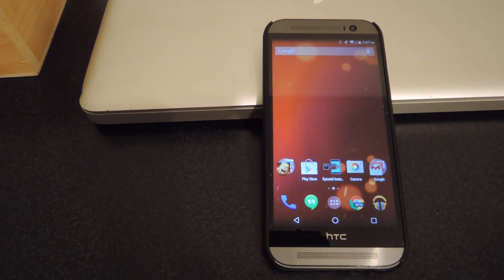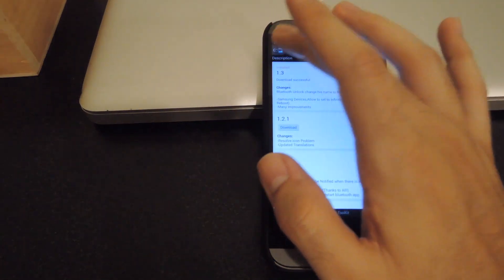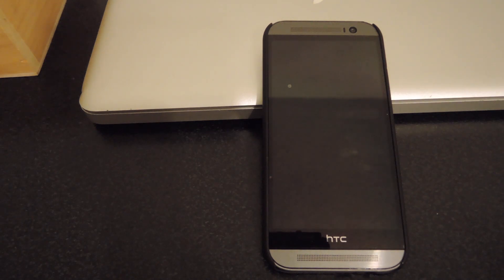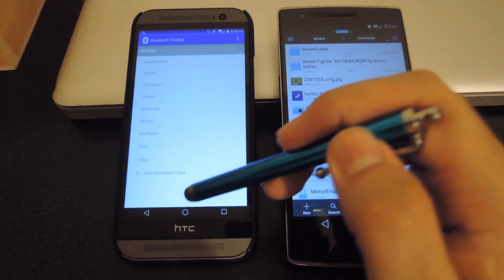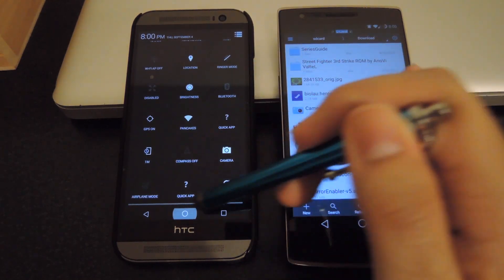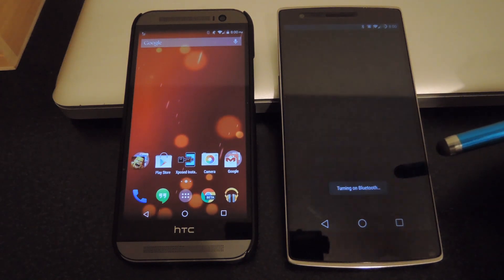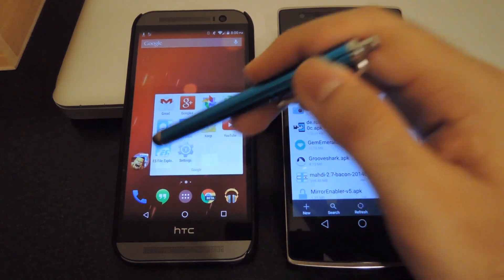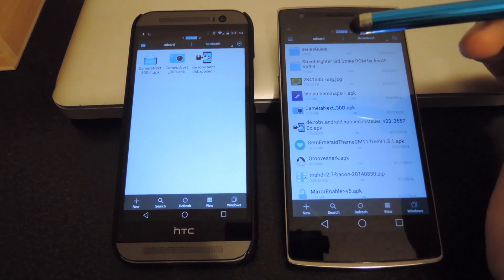Send & Receive ANY Type of File Over Bluetooth - Android [How-To]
How to Receive Any File Via Bluetooth

In this tutorial, I'll show you how to enable your Android device to receive any file over bluetooth. Normally only music, pictures, and video files could be sent over BT, but Bluetooth Toolkit and Xposed enable just about any other type of file to be sent as well. All files received will be placed in your internal storage in the Bluetooth folder.

You will need a rooted Android device and the Xposed Framework installed, but I've got links for all that in the tutorial linked above.